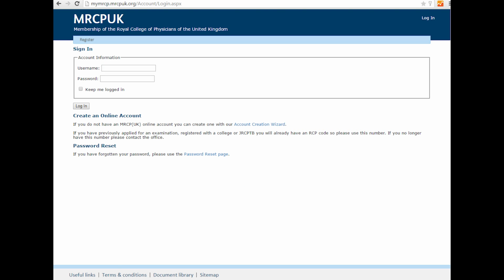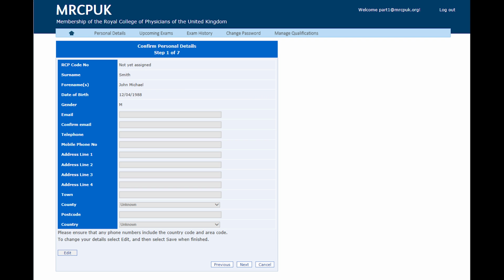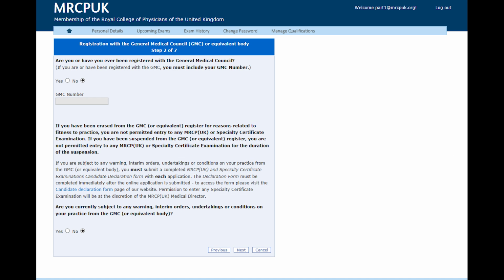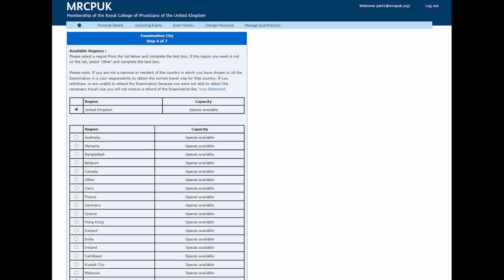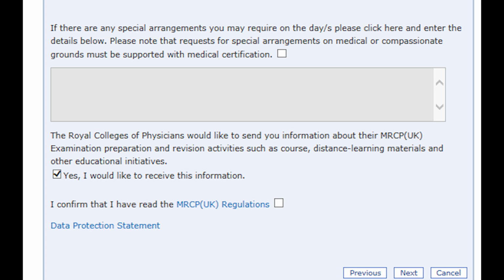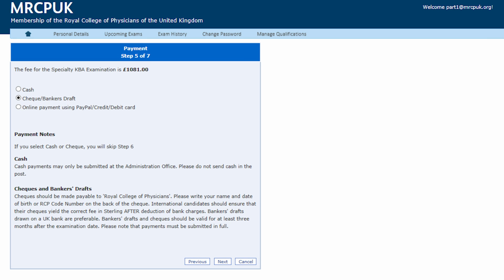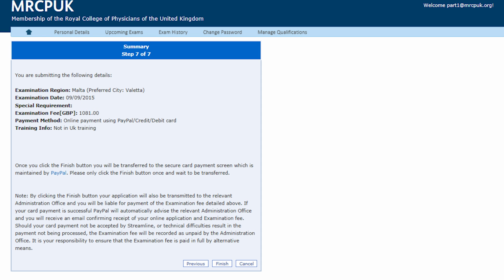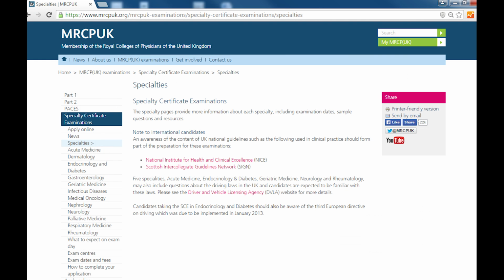MRCP(UK) - Specialty Certificate Examination online application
How to apply online for a Specialty Certificate Examination (SCE)